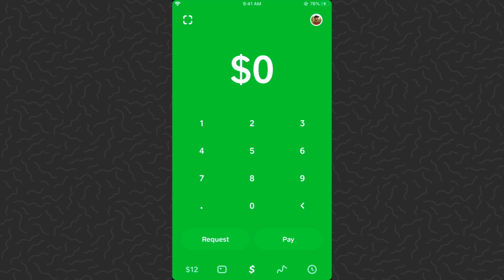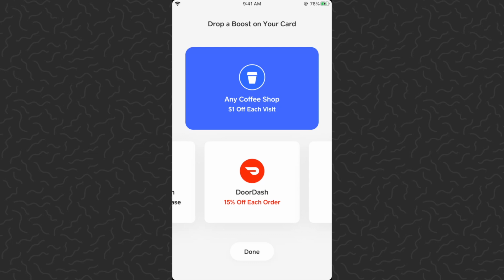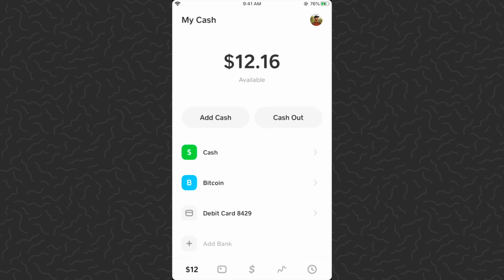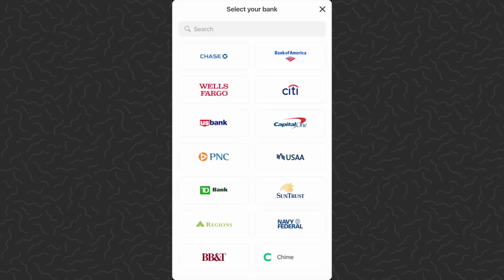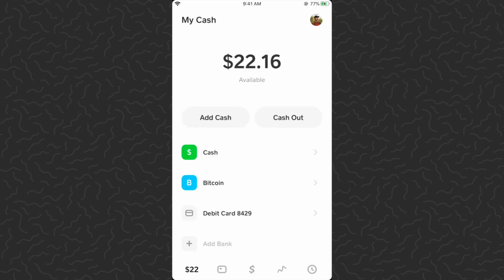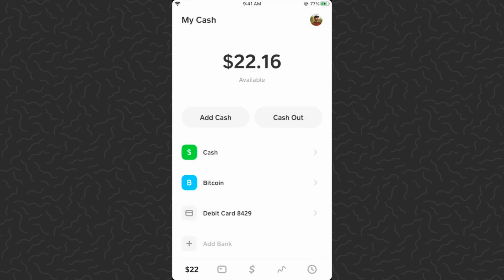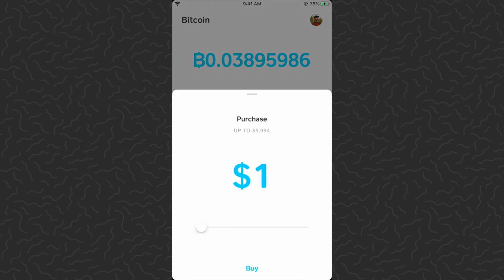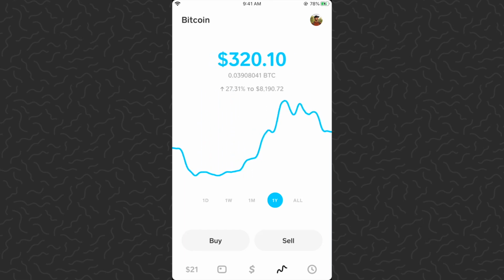How to Add Money to Cash App for Free!